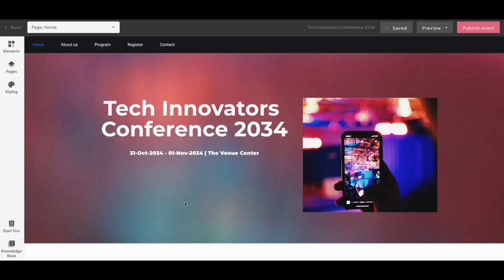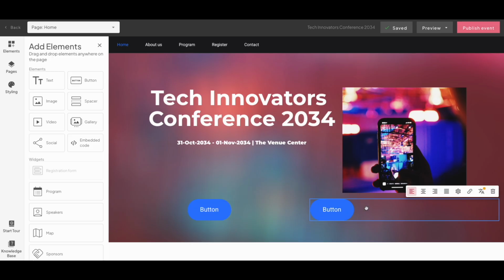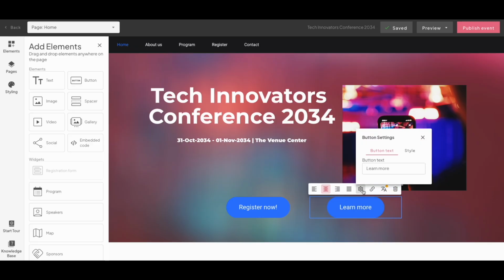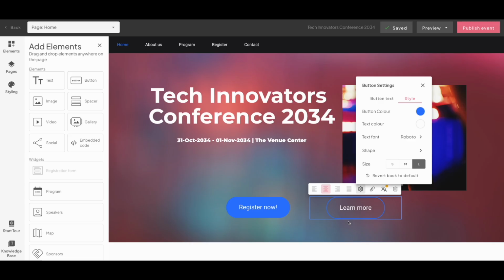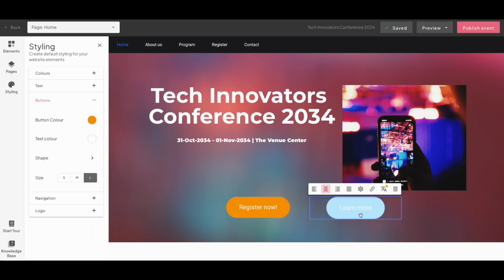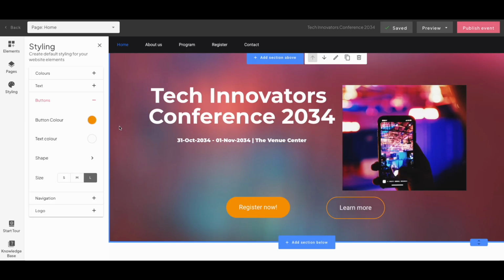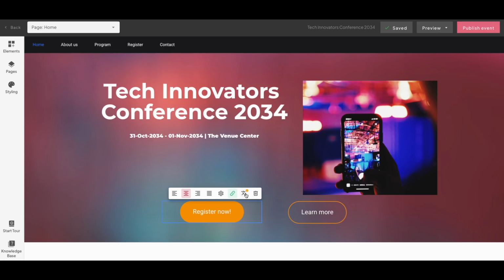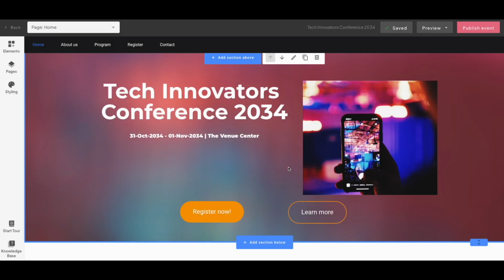Deepdive: How to Use Buttons Effectively in aanmelder.nl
In this short technical deepdive, we’ll show you exactly how buttons work in aanmelder.nl